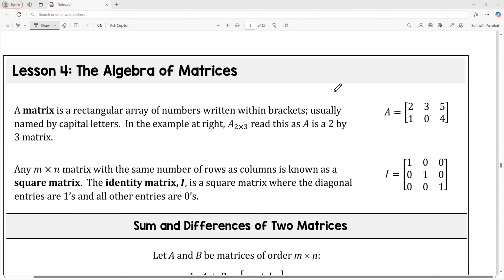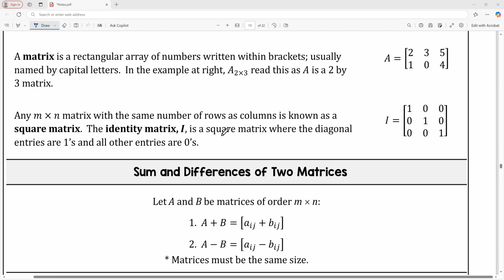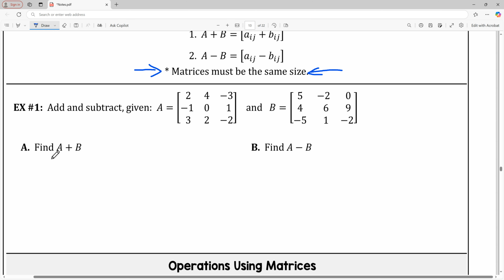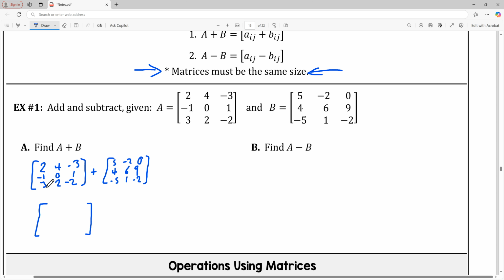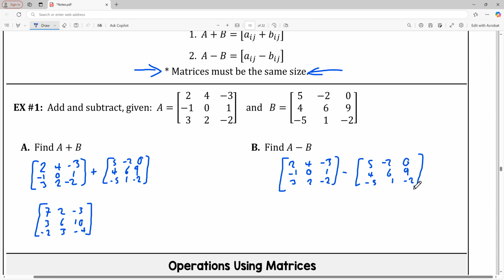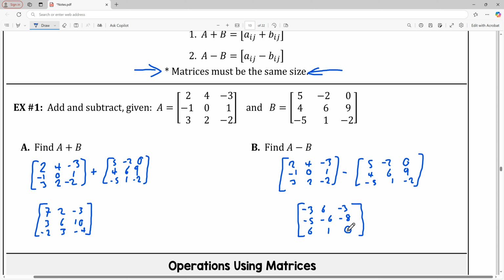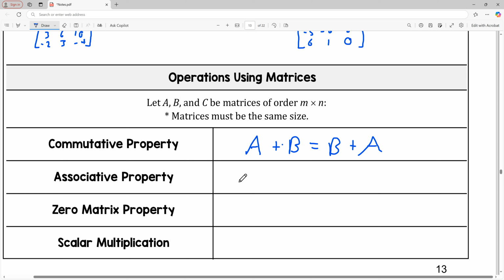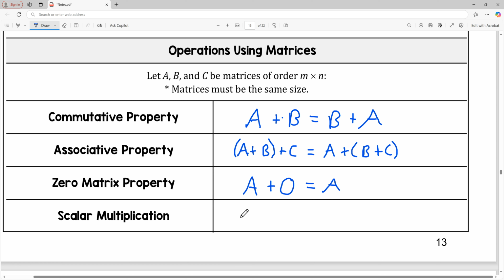Understanding Operations (Unit 3 Lesson 4)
In this video, I explain the basics of matrix algebra, focusing on how to add and subtract matrices. I emphasize that matrices must be the same size for these operations to work, and I provide examples to illustrate the process. Additionally, I touch on properties of matrix addition and scalar multiplication. Please make sure to review the examples carefully, as they are crucial for understanding the concepts.

00:00 Introduction to Matrices
01:20 Adding Matrices
03:30 Subtracting Matrices
05:32 Properties of Matrix Addition